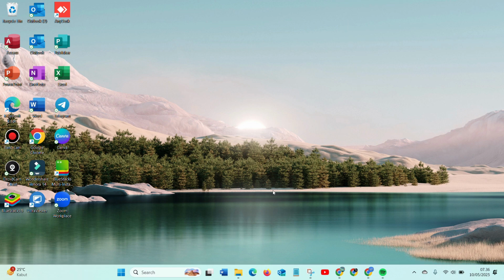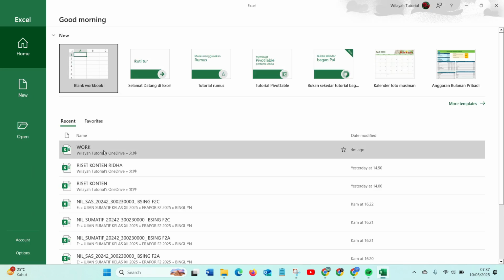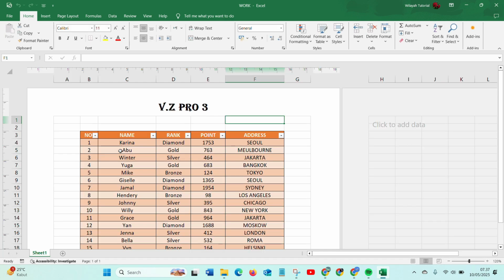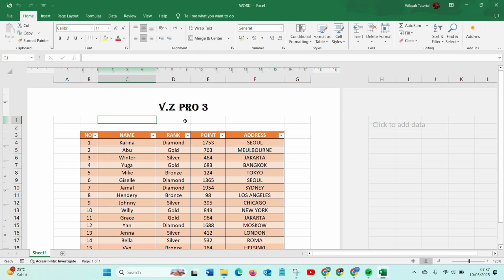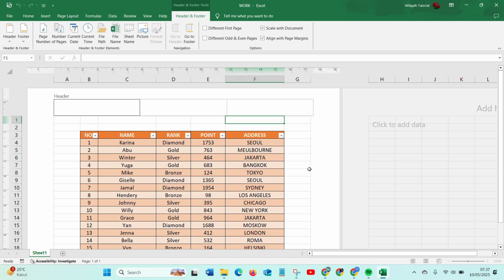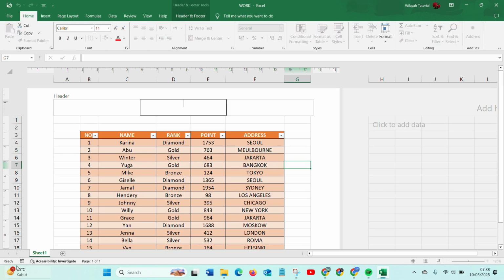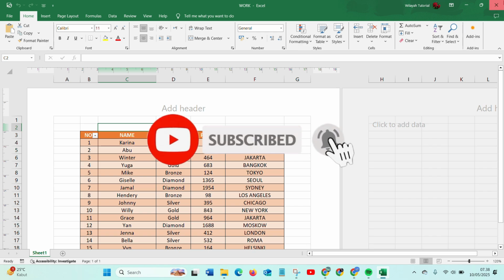How to Remove Header in Excel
Headers and footers in Excel can help add essential information, such as page numbers, dates, and titles, to your document. If you're using Excel for creating spreadsheets, you might need to remove the header and footer at some point. A header is information that appears at the top of every page of your workbook or sheet, while a footer appears at the bottom of every page. You might want to remove headers and footers from your spreadsheet if you want to print a clean copy of your document or if you don't want any unnecessary information to appear.